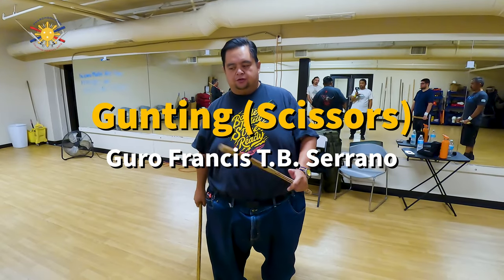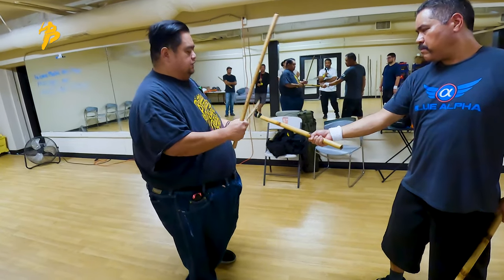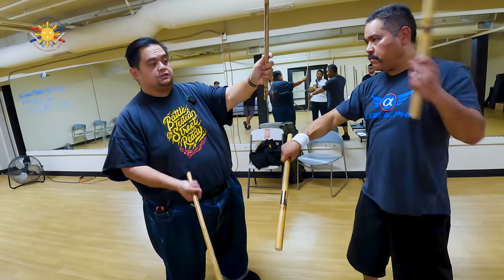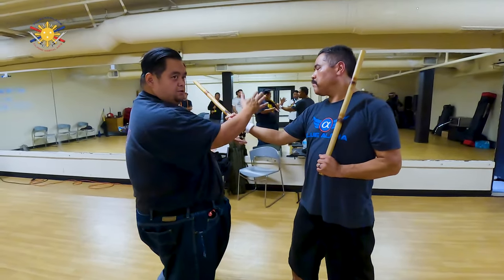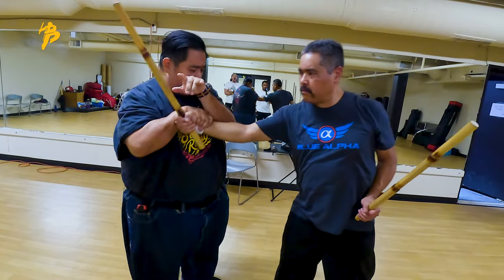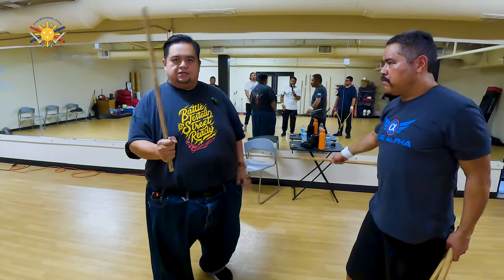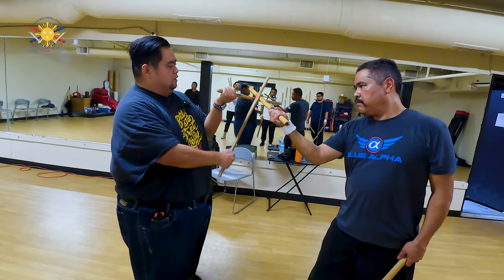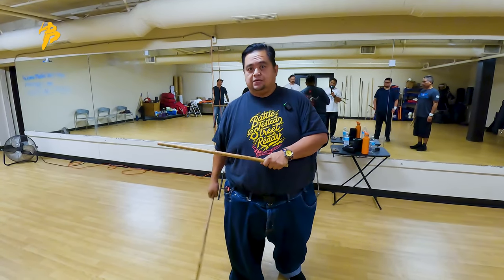Gunting (Scissors) Techniques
How to do the Gunting (Scissors) Techniques